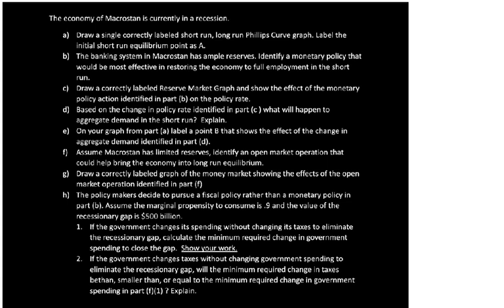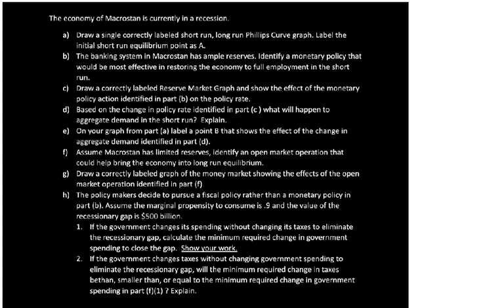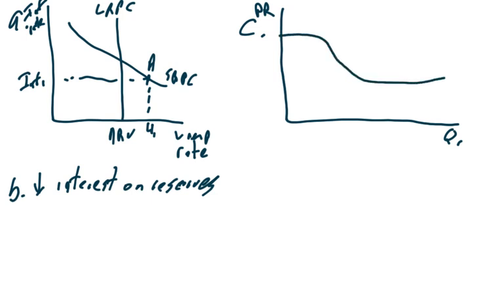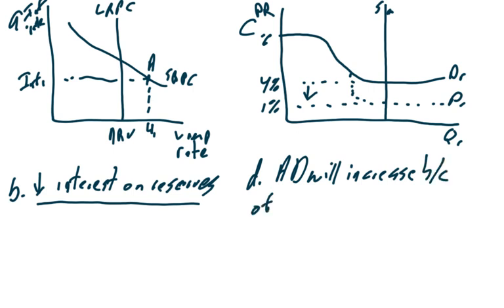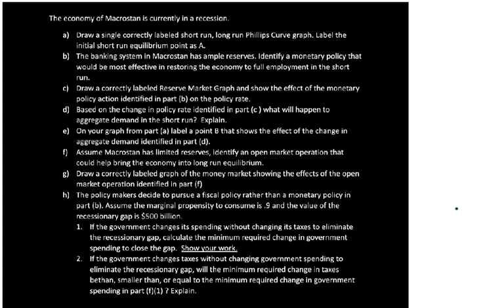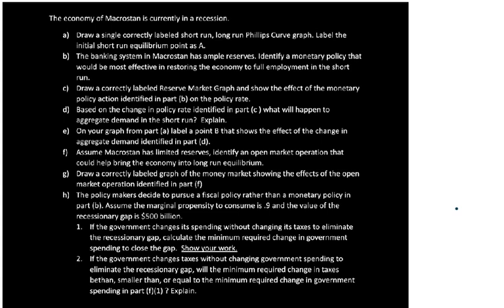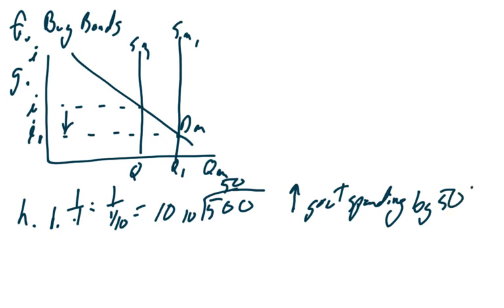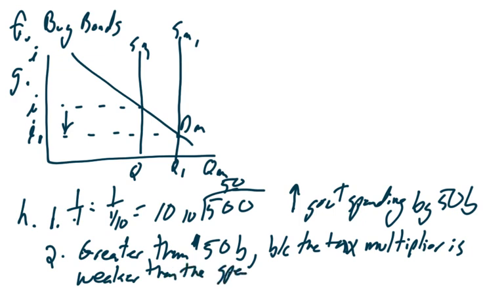AP Macroeconomics Unit 4 Test Practice FRQ